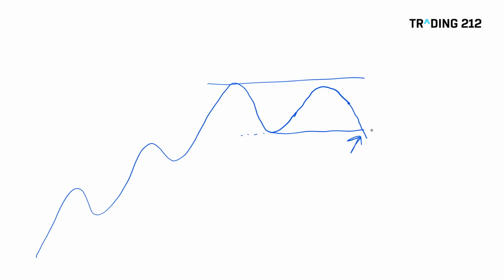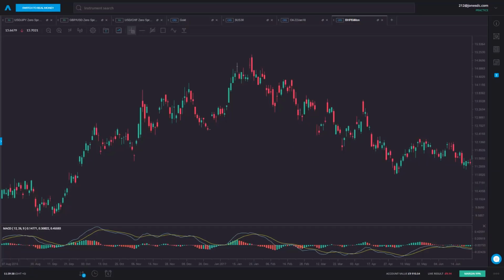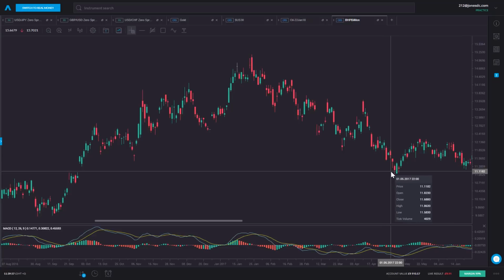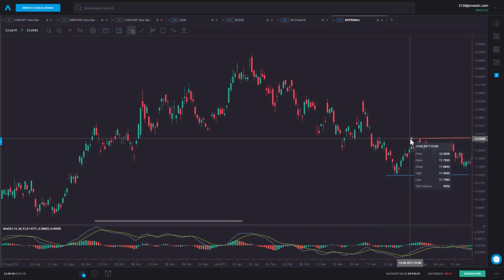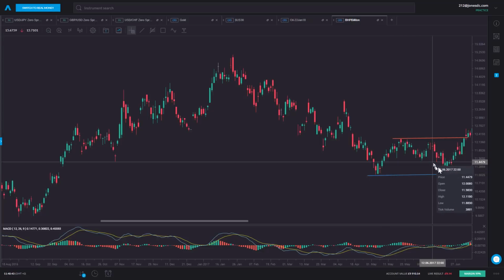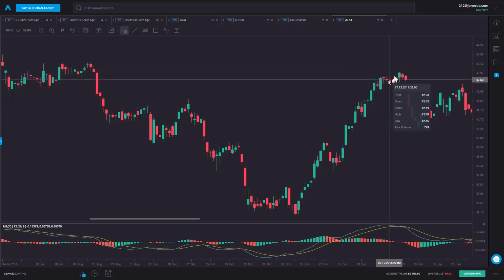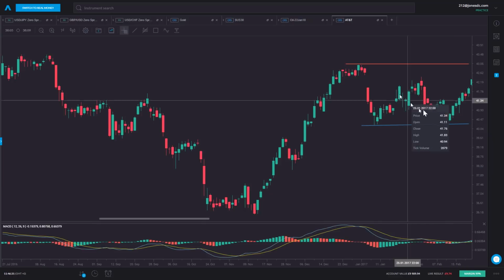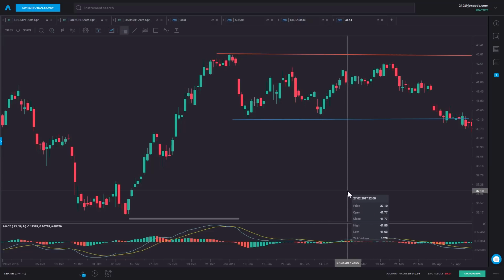How to Trade Double Tops and Bottoms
It looks so simple when you look at it for the first time. Two tops or two bottoms at the same price levels and that gives a clear signal. But it’s never that easy and that’s why we decided to make this tutorial.

Trading expert David Jones walks us through this, seemingly basic chart configuration, but shows us the wrong turns along the way. Patterns like this one aren’t hard to find but they are rare. And even when it does comply with the definition of what a double top or bottom is - it still can pan out in an unexpected way. Or take its sweet time in developing as per expectations.

These are the main things to keep in mind when entering and closing trades based on double tops and bottoms - patience and discipline. Patience for allowing the setup to form all of its components, followed by an entry that doesn’t jump the gun. Then comes the discipline to wait the right amount of time to make an exit.

We’ve got real market examples to show why these things are as important as simply identifying what looks like a sure-fire chart setup.